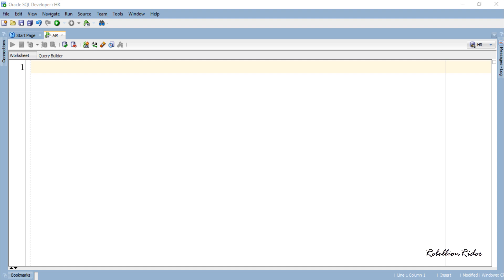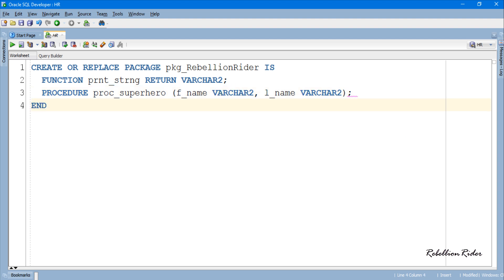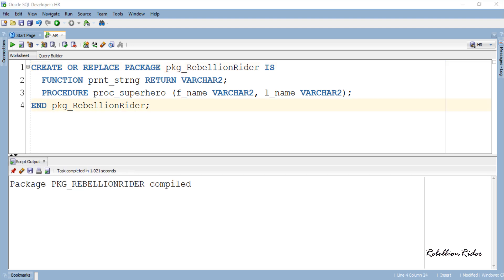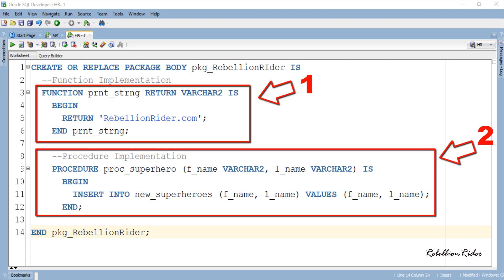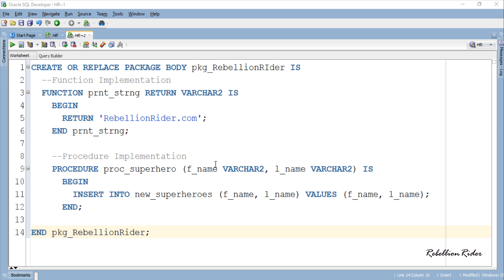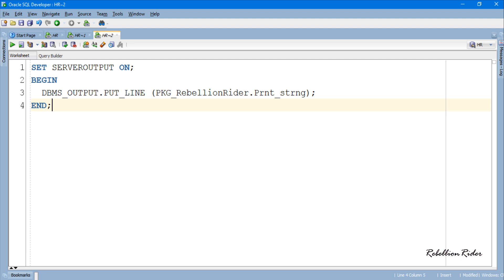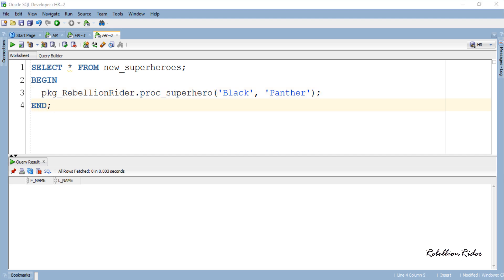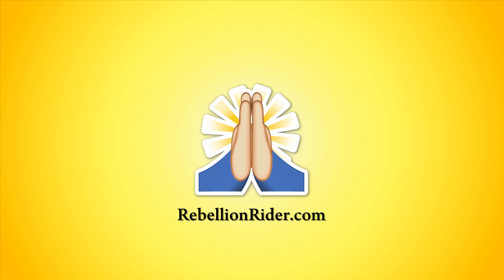PL/SQL tutorial 45: How to Create PL/SQL Package in Oracle Database by Manish Sharma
RebellionRider.com presents PL/SQL Tutorial on How to Create PL/SQL Package in Oracle Database by Manish Sharma